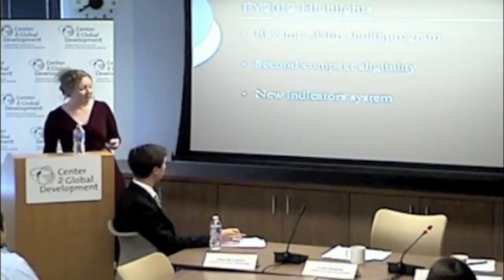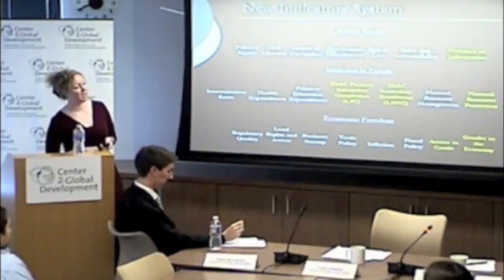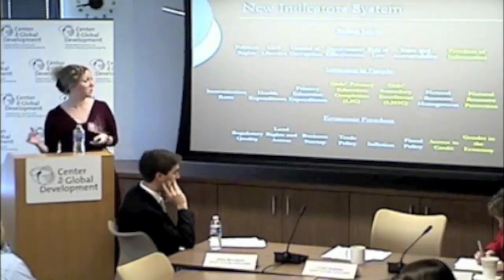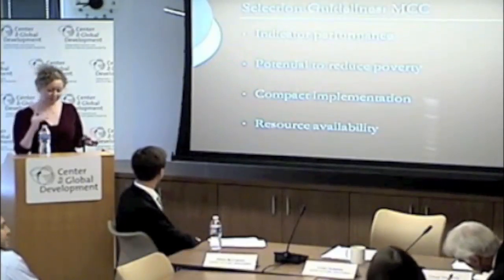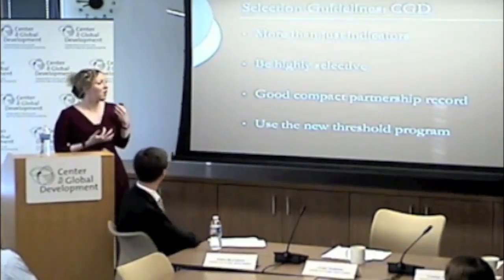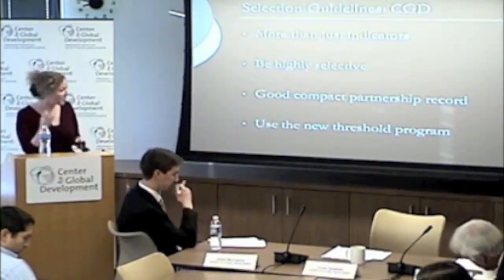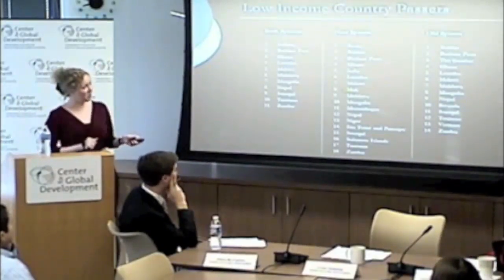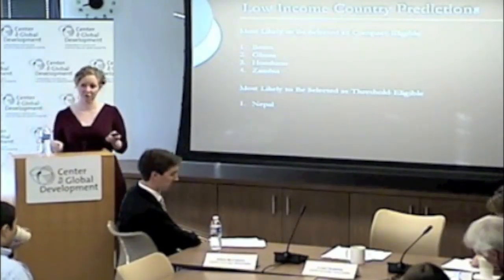Which Countries Will the Millennium Challenge Corporation Select This Year?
At this breakfast discussion, CGD policy analyst Casey Dunning will forecast which countries the MCC board is likely to select for FY2012 compact and threshold funding at its December 15th board meeting. This deliberation marks the ninth round of the MCC eligibility selection process. Drawing on a recent MCA Monitor analysis, Casey Dunning and Owen McCarthy will highlight current issues affecting the MCC's selection process, including the new selection system, second compact eligibility, and the revised threshold program—and suggest principles that should guide the MCC board and management team as they choose eligible countries for FY2012.